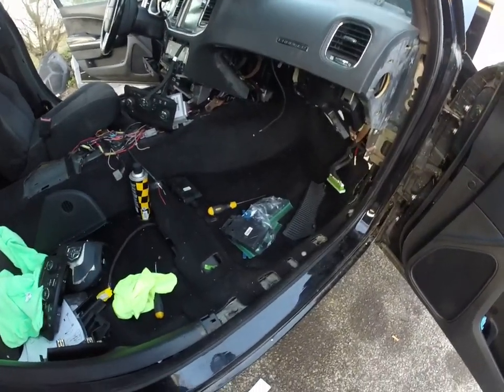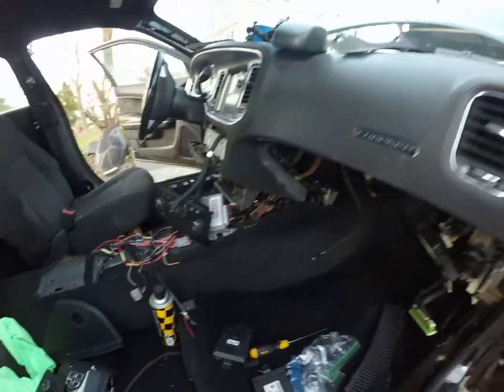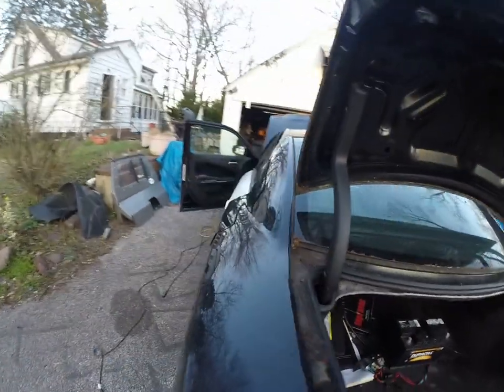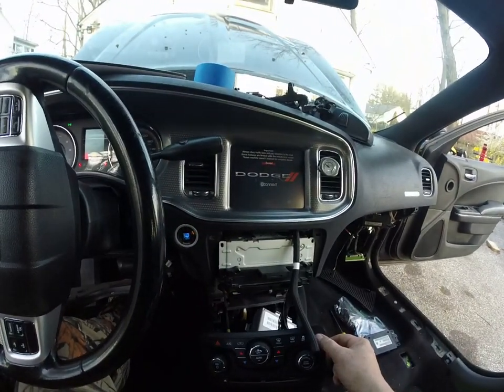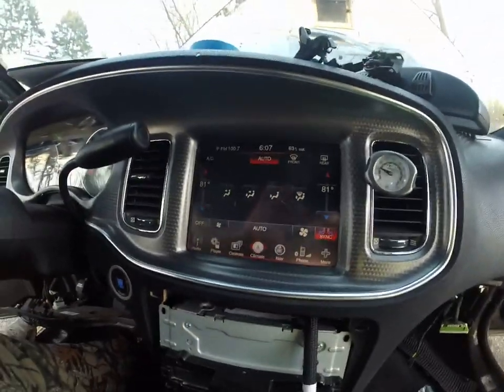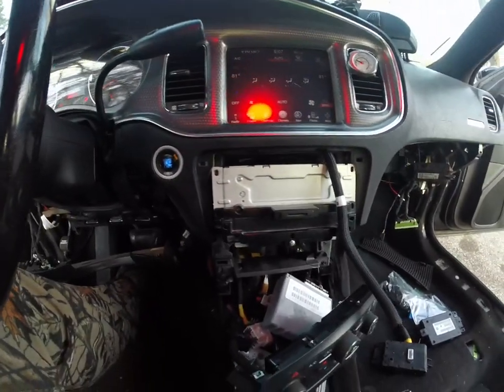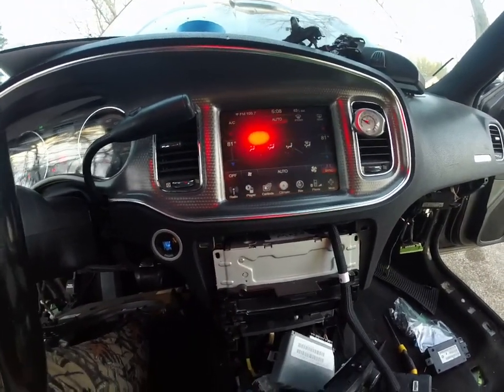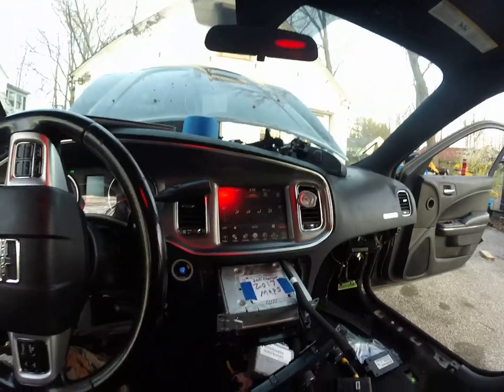Dodge Charger 22 degree problem 2011 - 2014. Part 2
Dodge Charger 22 degree Automatic climate control problem 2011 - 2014.
Use alfaodb and set Duel ATC before changing front panel and module.